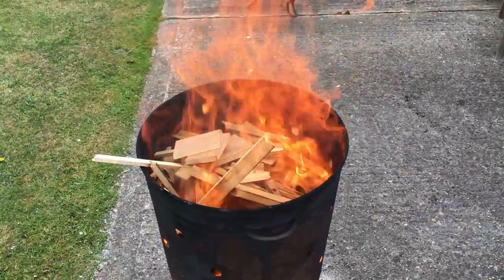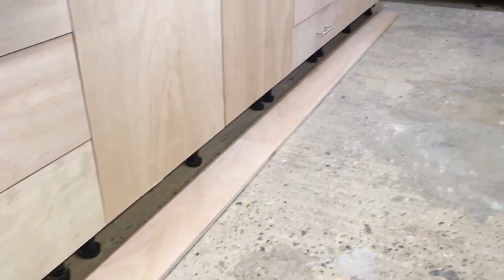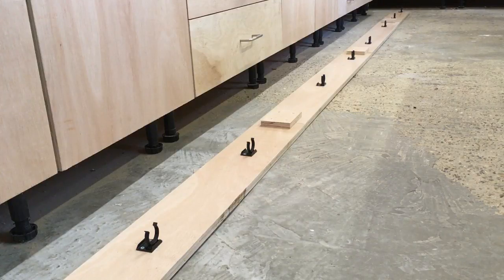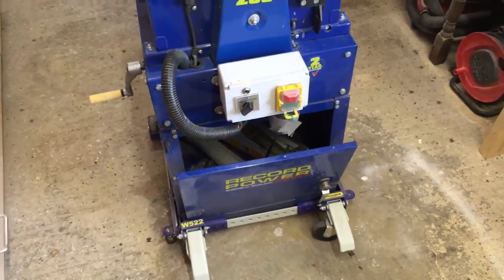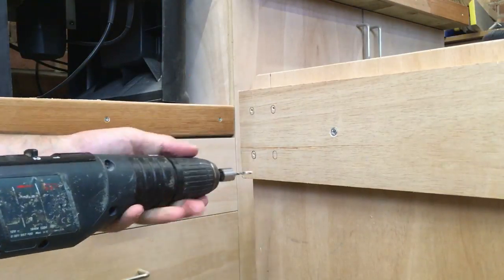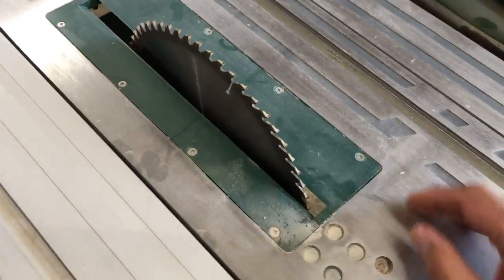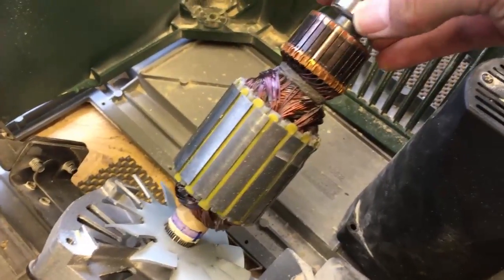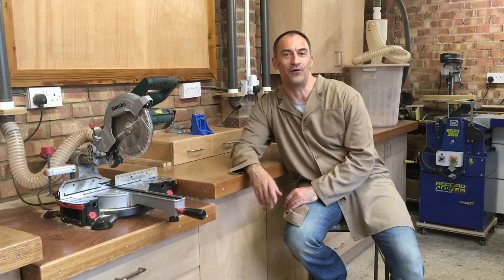Workshop Build Finishing Touches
In this weeks video we add the finishing touches to the base unit build. We trim the worktops with hardwood edging strip and install kick boards on the base unit legs.

We make a new trolley for the planer thicknesser using heavy duty casters and we investigate the recent binding problems we have been having with our old table saw.

If you'd like to take a look at the new saw we've ordered you can find the details on this web link.